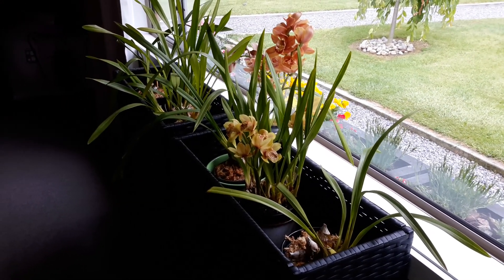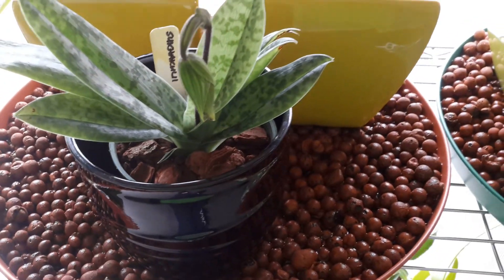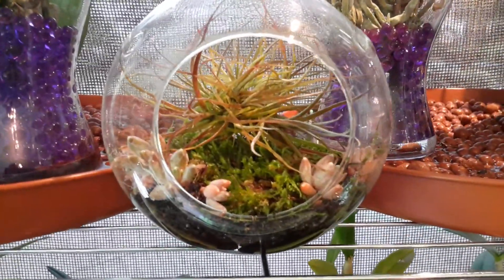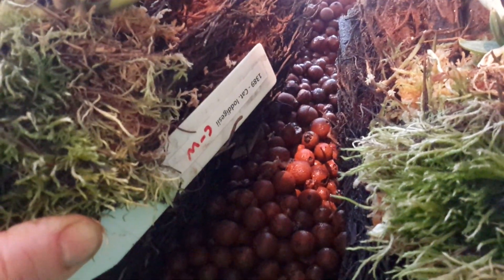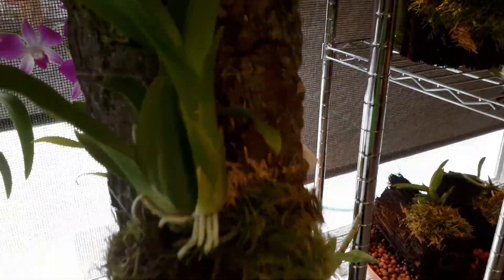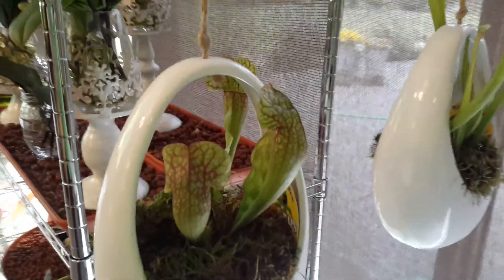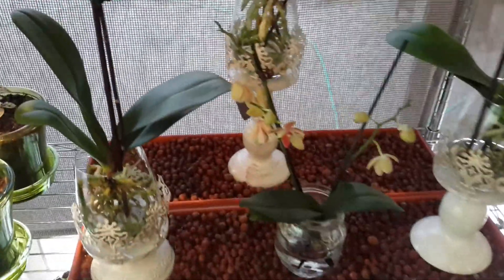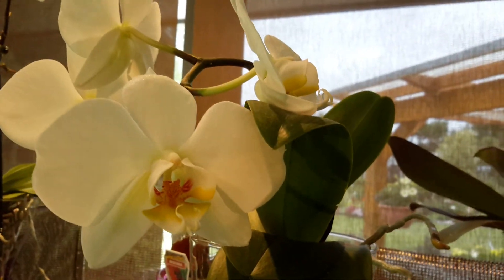Update new purchases and creations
Some new, some old, some new creations and one sick girl...